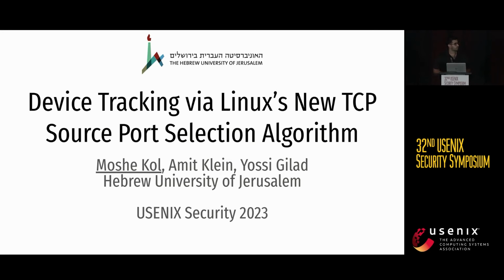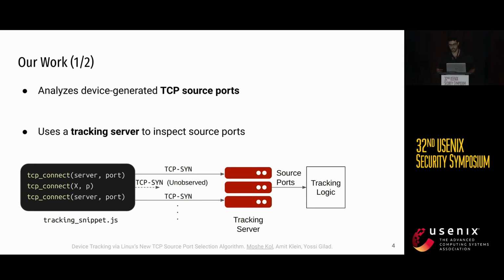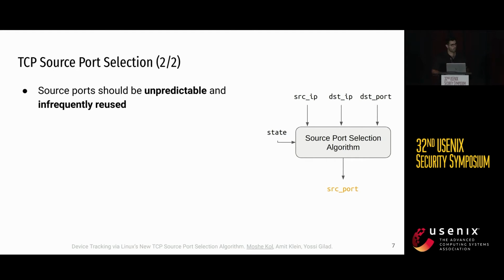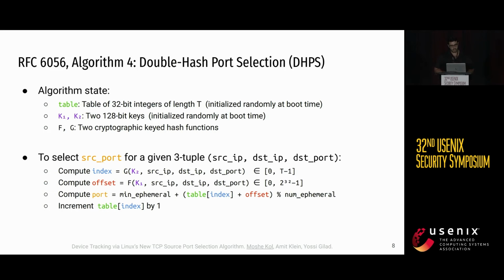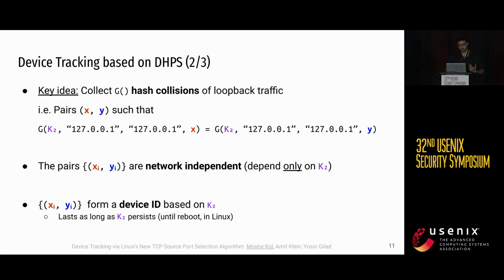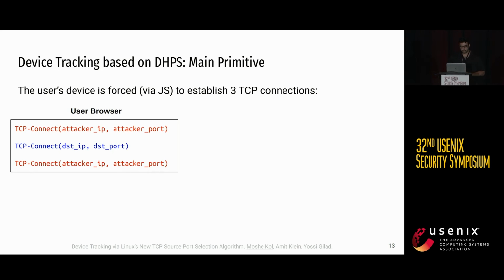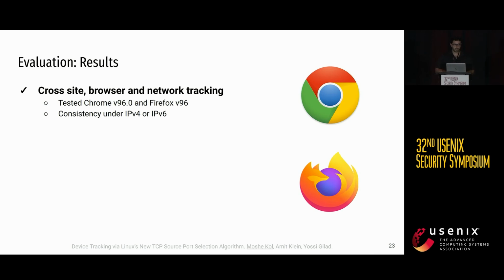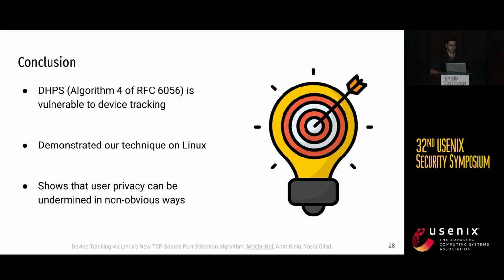USENIX Security '23 - Device Tracking via Linux’s New TCP Source Port Selection Algorithm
Moshe Kol, Amit Klein, and Yossi Gilad, Hebrew University of Jerusalem

We describe a tracking technique for Linux devices, exploiting a new TCP source port generation mechanism recently introduced to the Linux kernel. This mechanism is based on an algorithm, standardized in RFC 6056, for boosting security by better randomizing port selection. Our technique detects collisions in a hash function used in the said algorithm, based on sampling TCP source ports generated in an attacker-prescribed manner. These hash collisions depend solely on a per-device key, and thus the set of collisions forms a device ID that allows tracking devices across browsers, browser privacy modes, containers, and IPv4/IPv6 networks (including some VPNs). It can distinguish among devices with identical hardware and software, and lasts until the device restarts.

We implemented this technique and then tested it using tracking servers in two different locations and with Linux devices on various networks. We also tested it on an Android device that we patched to introduce the new port selection algorithm. The tracking technique works in real-life conditions, and we report detailed findings about it, including its dwell time, scalability, and success rate in different network types. We worked with the Linux kernel team to mitigate the exploit, resulting in a security patch introduced in May 2022 to the Linux kernel, and we provide recommendations for better securing the port selection algorithm in the paper.